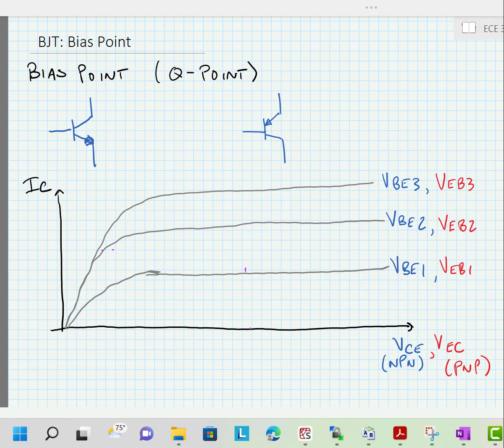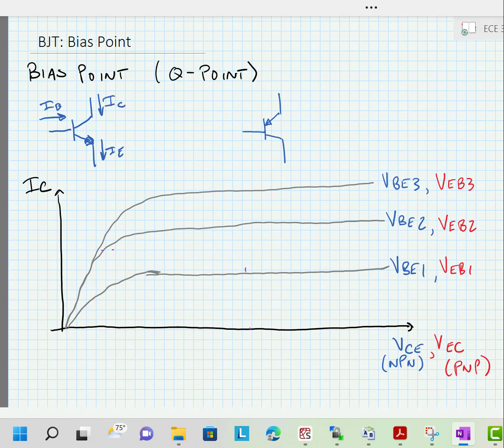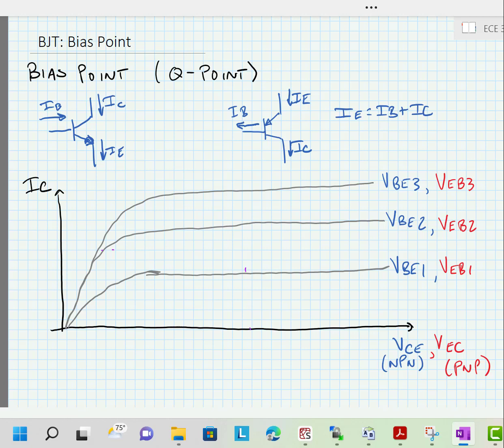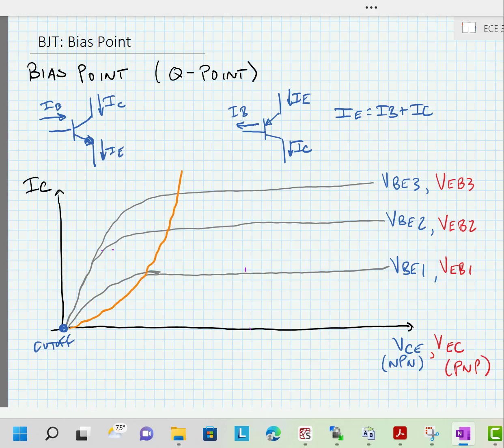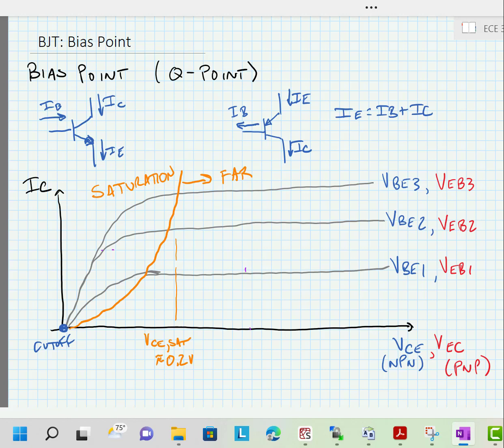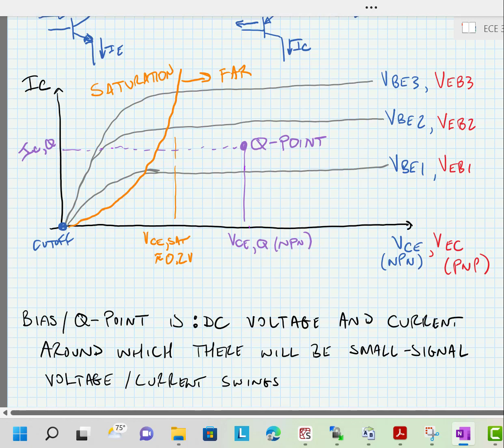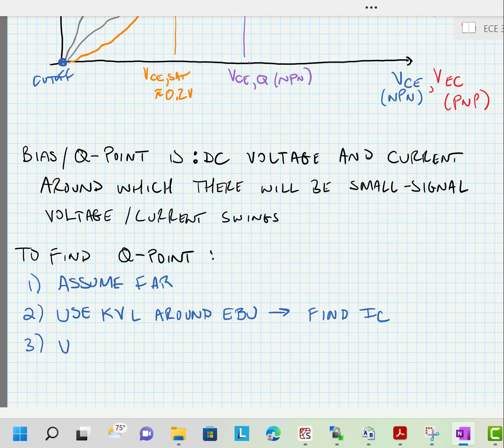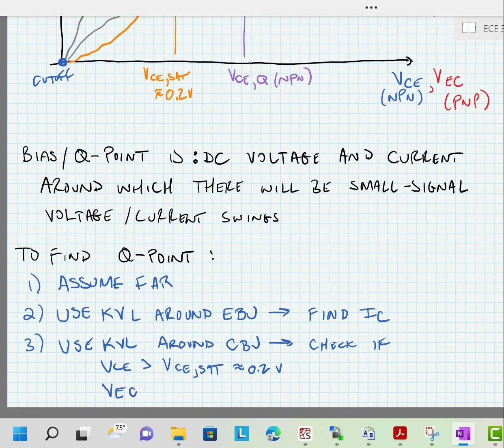ECE 3204 Lecture 2c - BJT Bias Point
In this video, we describe what a bias point or quiescent point (q-point) is for a BJT amplifier and a basic procedure to find it.